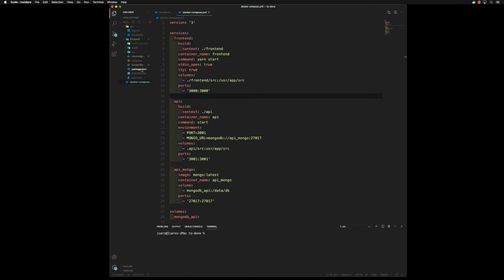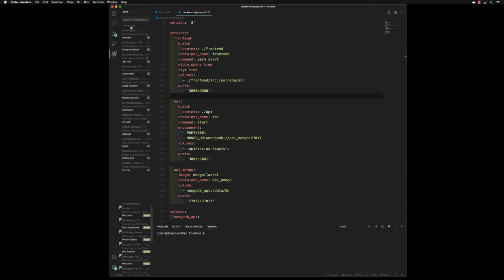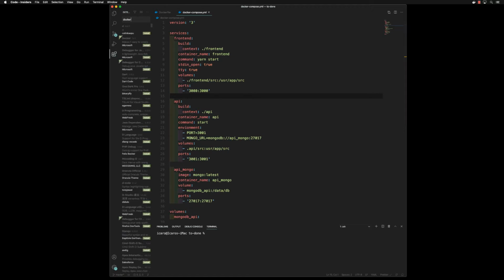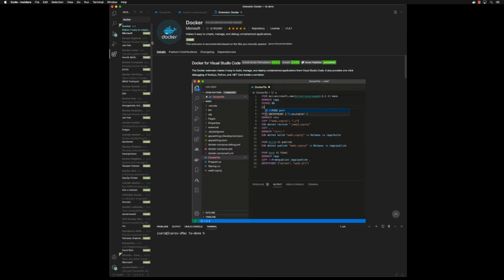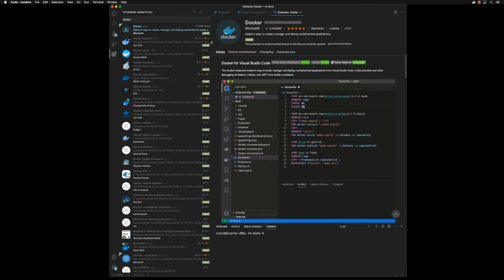a006 Installing Docker Extension